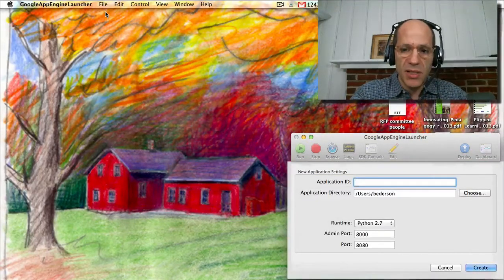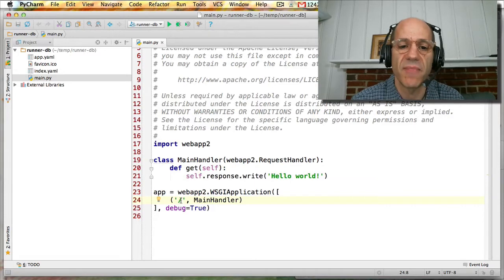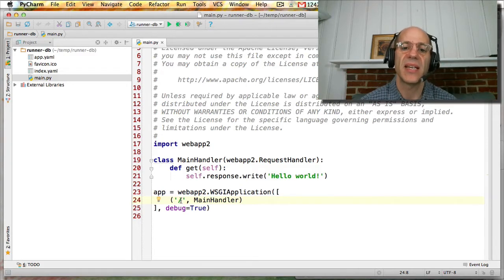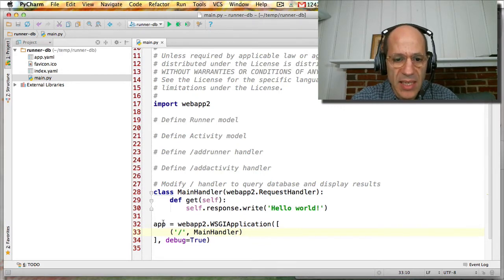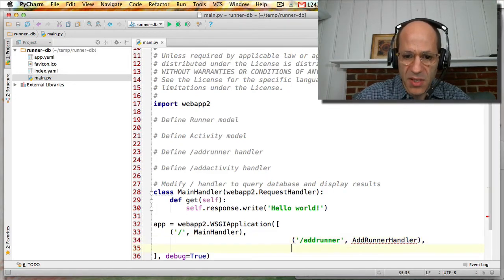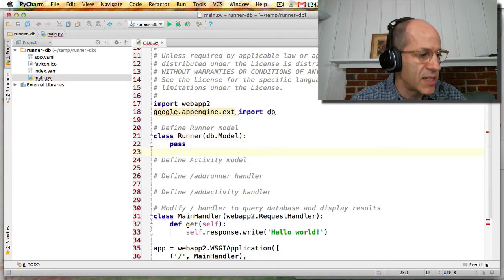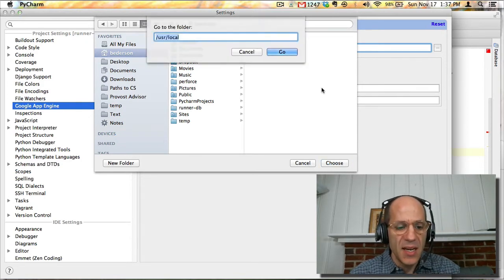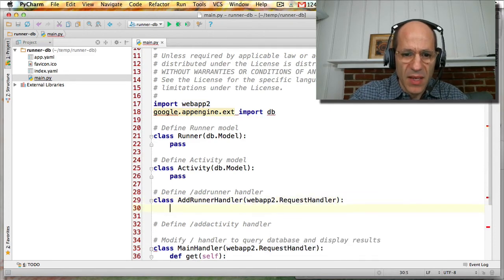m11-5 - GAE runner db example 1